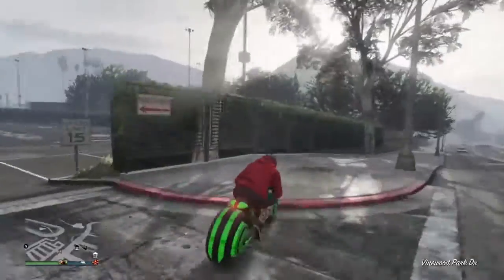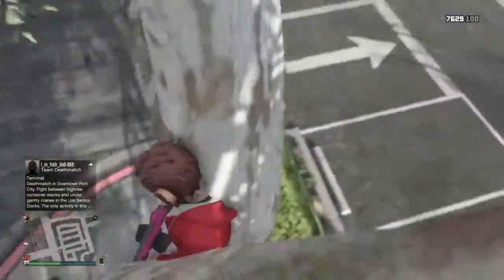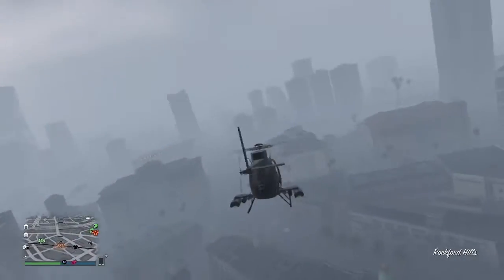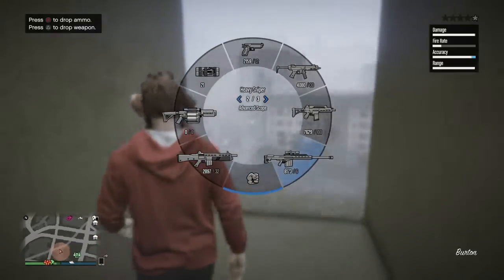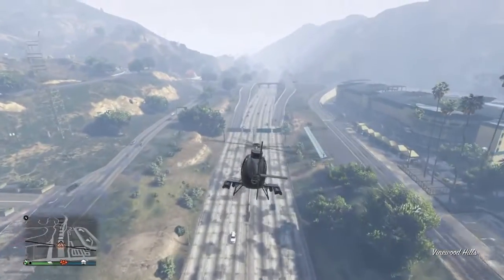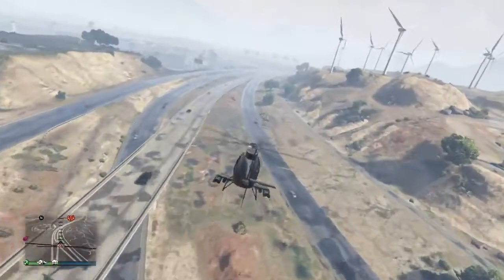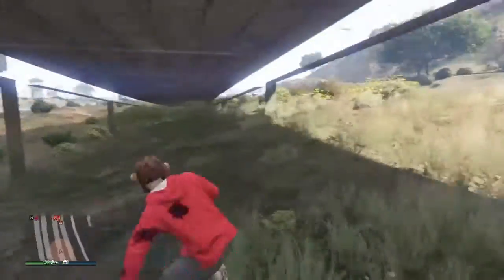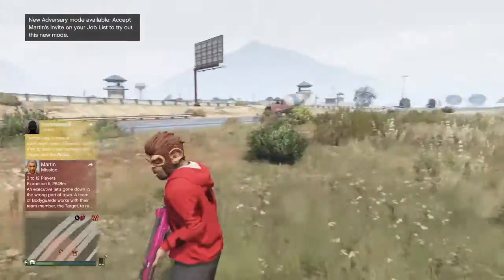3 SECRET HIDDING SPOTS IN GTA 5 ONLINE PATCH 1.36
3 SECRET HIDDING SPOTS IN GTA 5 ONLINE PATCH 1.36